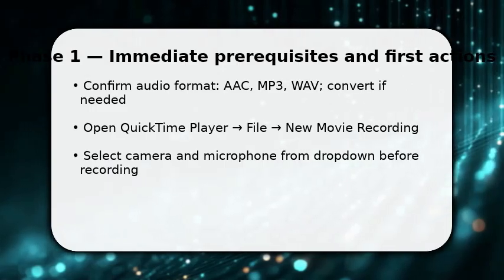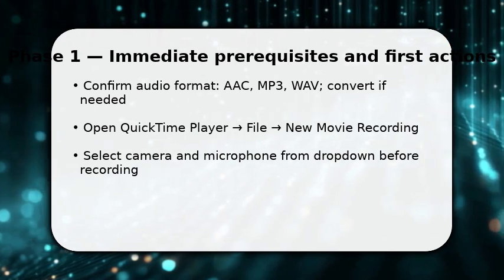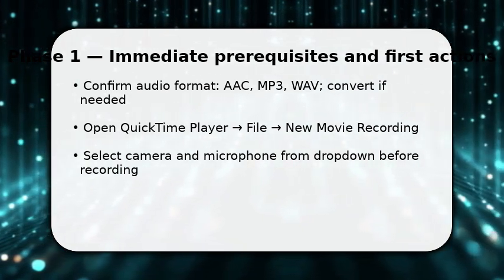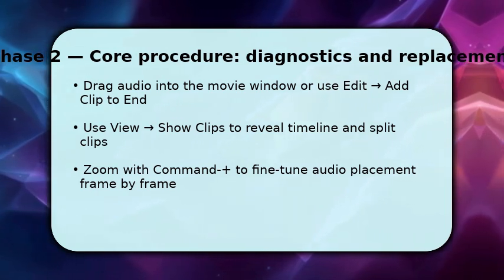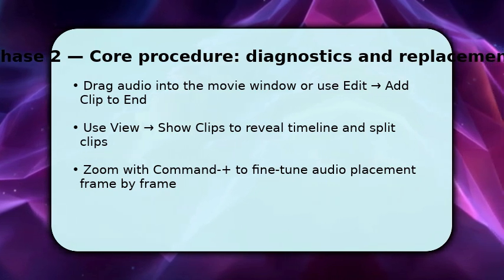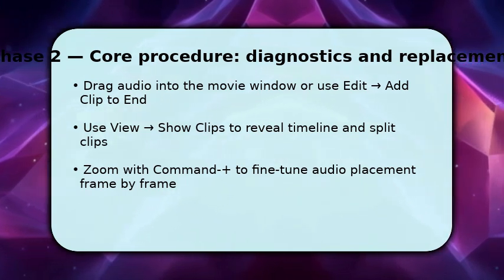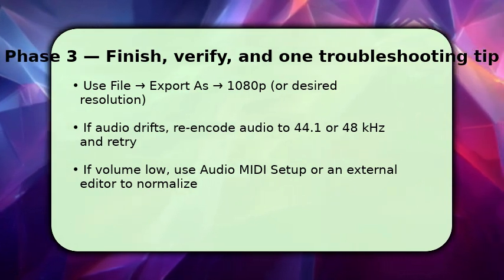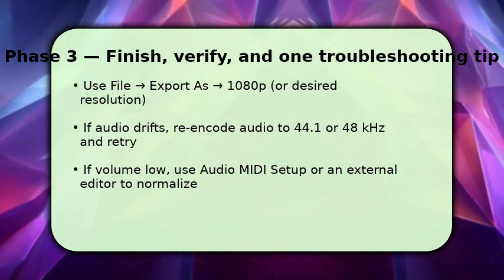How to Add Audio to Video with Quicktime Player (full Guide)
How to Add Audio to Video with Quicktime Player (full Guide) | 🔒 Surfshark VPN Deal — Stay private and secure. $1.99/mo + 3 Months Free ▸

Learn the step-bythy process of adding audio to your video using QuickTime Player with our comprehensive guide. From selecting and importing sound files, adjusting volume levels for perfect sync, all the way through export settings - this tutorial covers everything you need.

Add Audio, Quicktime Player, Import Sound Files, Volume Adjustment, Export Settings, Video Editing Guide, Audio Sync Tutorial, Multimedia Production, Enhance Video Quality, Using QuickTime for Multimedia